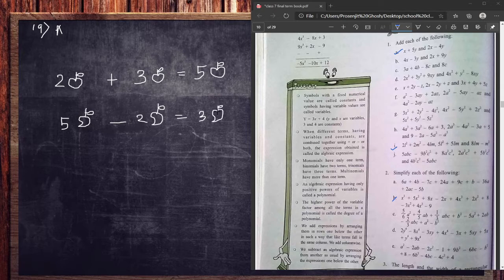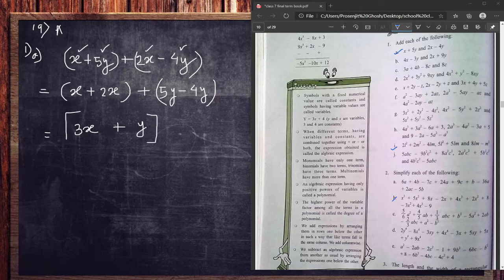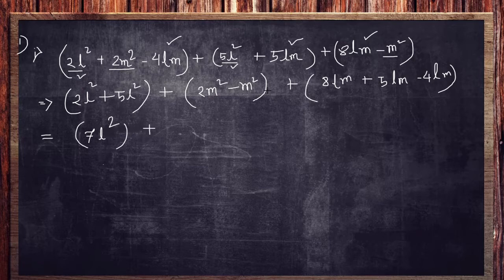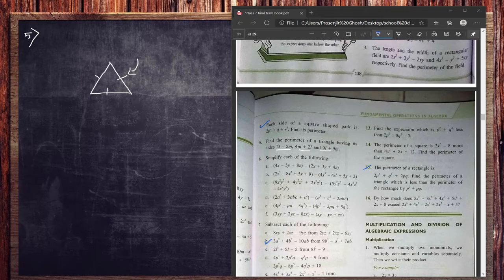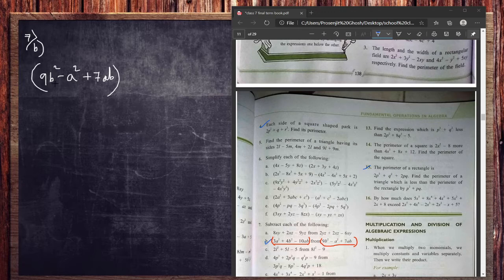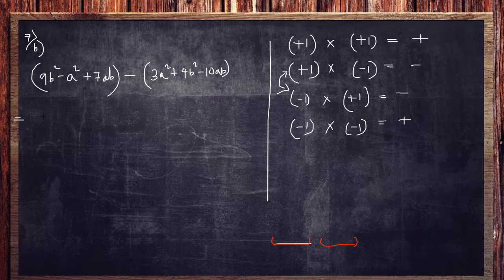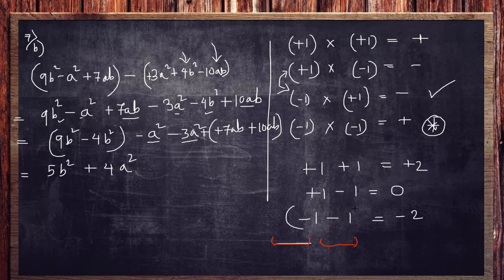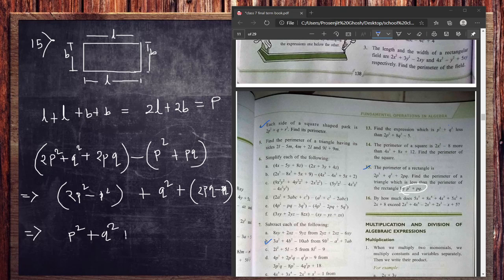Fundamental operations in algebra | Chapter 19 A | class 7 ICSE